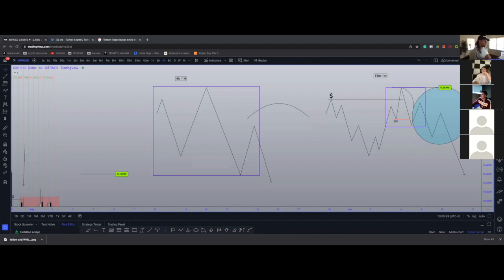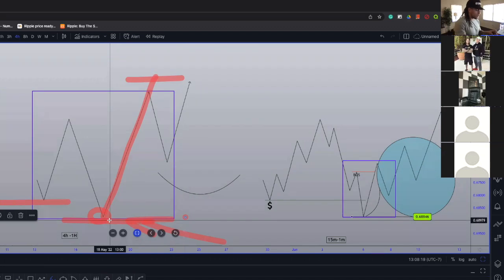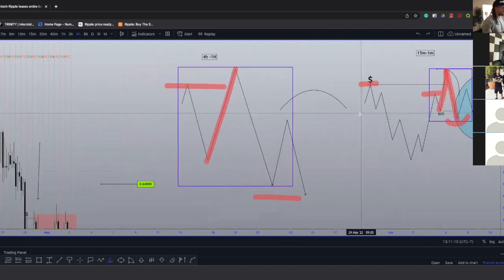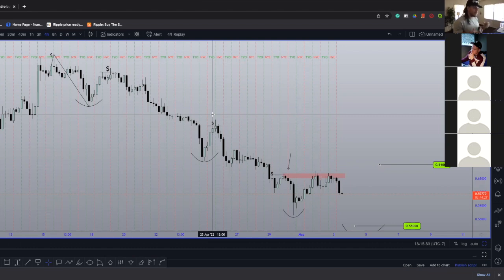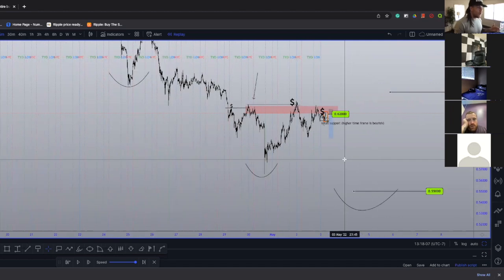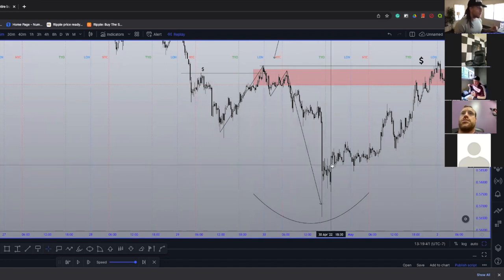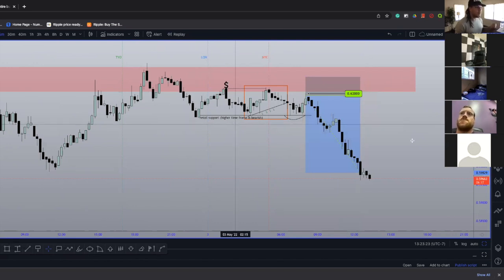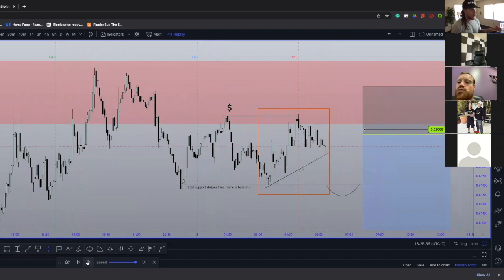XRP |🚨 THE SECRET TO SELLING PRESSURE | MAKE OR BREAK 💥 WILL THE MOON BOYS PREVAIL?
LIVE ZOOM CALL COMMUNITY XRP BREAKDOWN AND ANALYSIS

   There is an extremely high level of risk in forex and crypto trading, along with every financial market covered in this course. Understand that dealing with high levels of volatility can be stressful and generate detrimental psychological effects if risk is not managed correctly. It is completely under the control of the individual to control this risk and in no way is CYPRX responsible for any loss that a student may experience. It is completely possible for a student to lose the entire amount of their initial trading capital. Be aware that high-impact events are already factored into market prices. Any position you place in the market could lead to large losses or can work for you, leading to large gains.